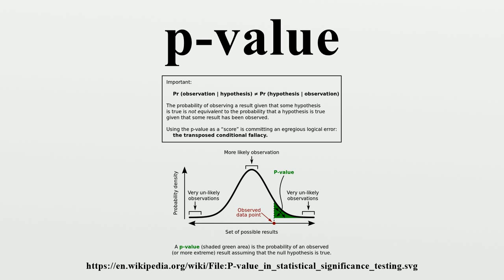p-value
In statistics, the p-value is a function of the observed sample results (a statistic) that is used for testing a statistical hypothesis.More specifically, the p-value is defined as the probability of obtaining a result equal to or "more extreme" than what was actually observed, assuming that the null hypothesis is true.

Image-Copyright-Info
Author-Info:   User:Repapetilto @ Wikipedia & User:Chen-Pan Liao @ Wikipedia

Image-Copyright-Info